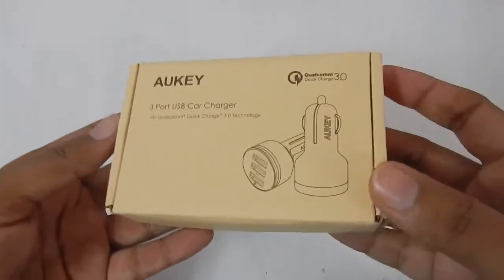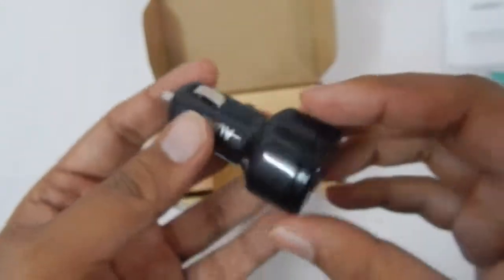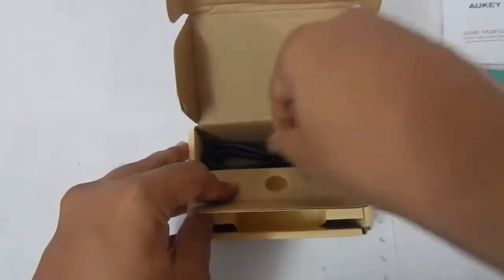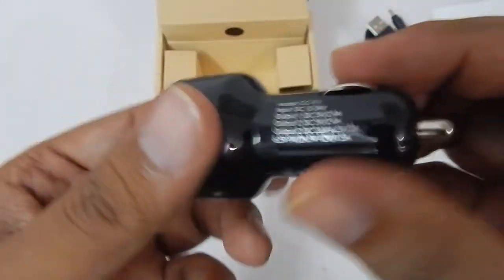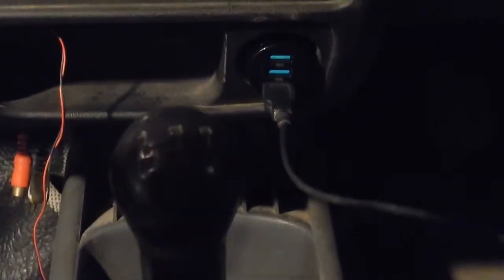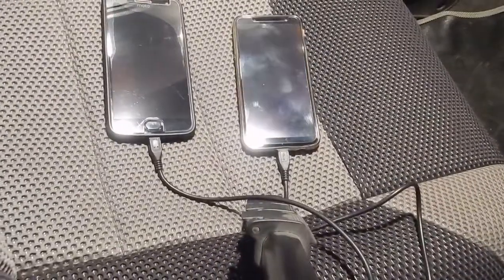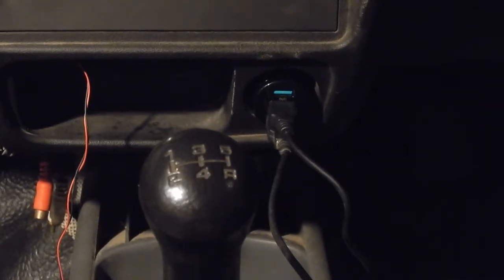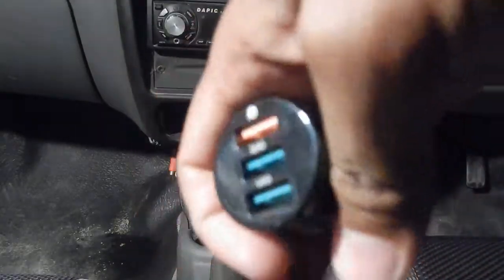Aukey CC-T11 Three USB Port Car Charger with Qualcomm 3.0 Fast Charging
This is the Aukey cc-T11 car phone charger with three USB ports. This charger comes with one Qualcomm Quick Charge 3.0 fast charging port and two Aukey Ai ports, so you can charge 3 things at the same time. The charger comes with a usb C cable that is usb A to usb c. I forgot to record the video of the usb meter testing but everything checks out and all the specs are correct.